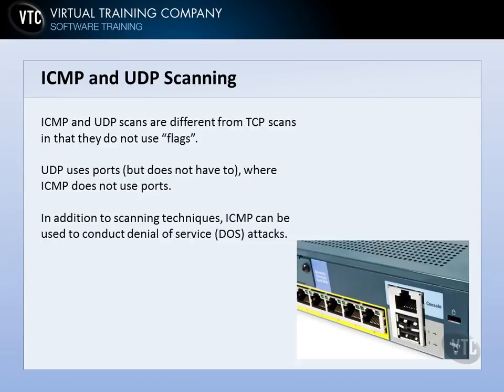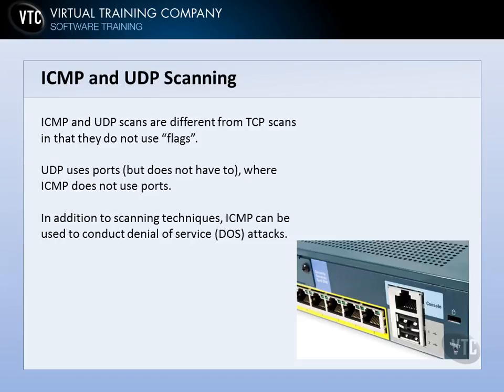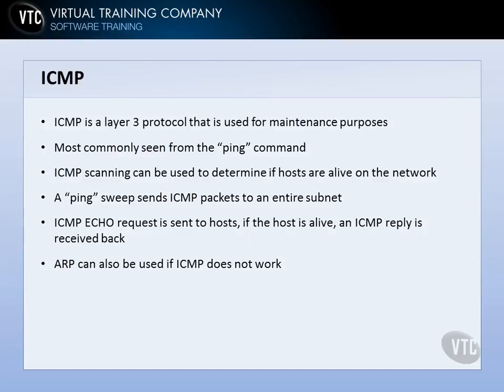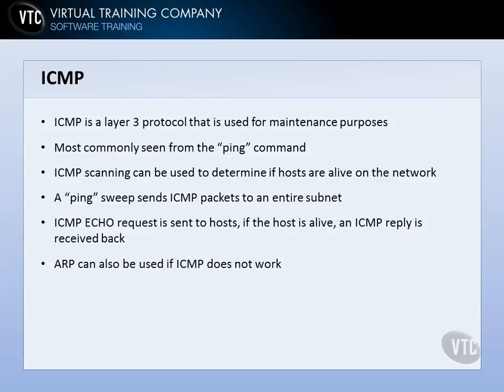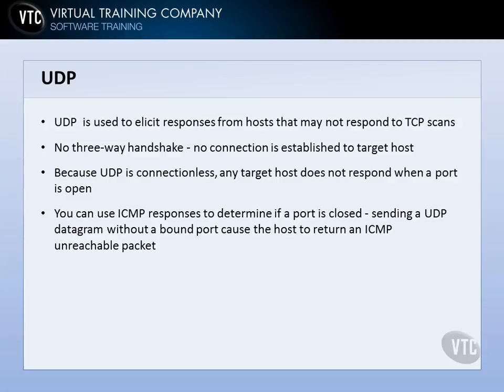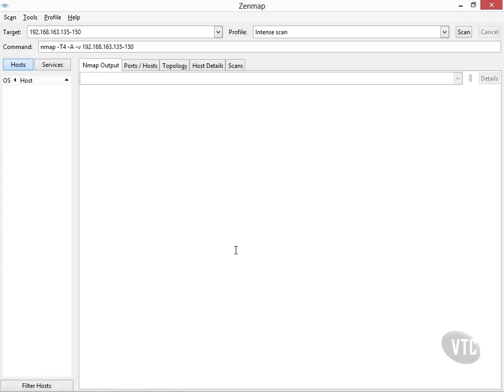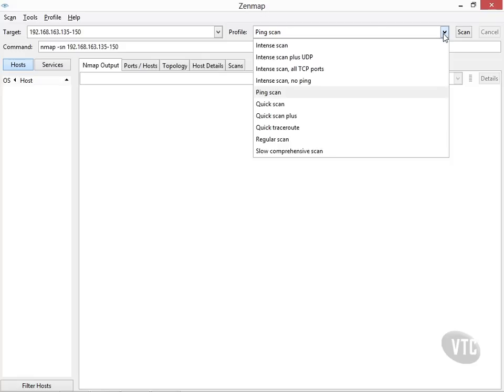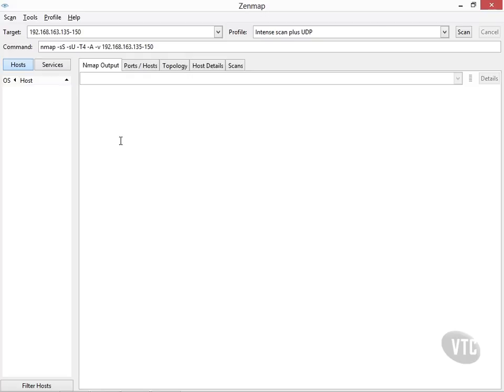0403 ICMP and UDP